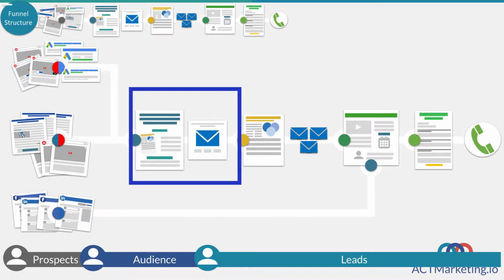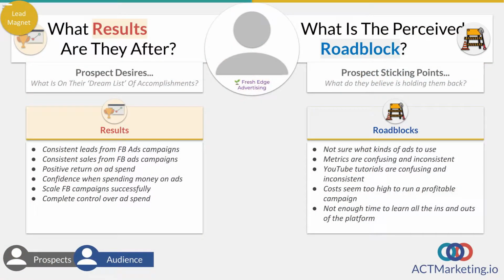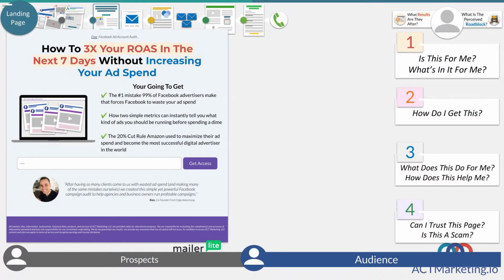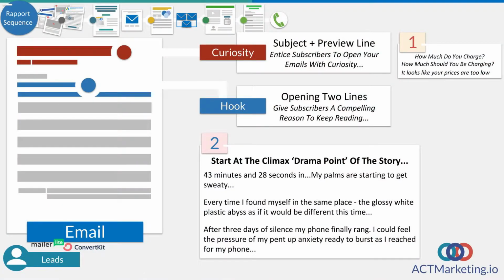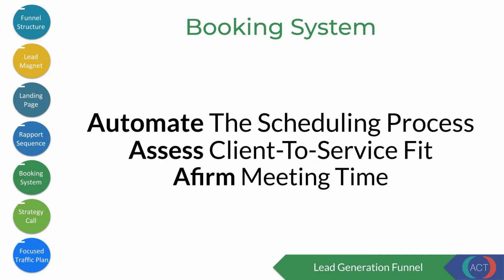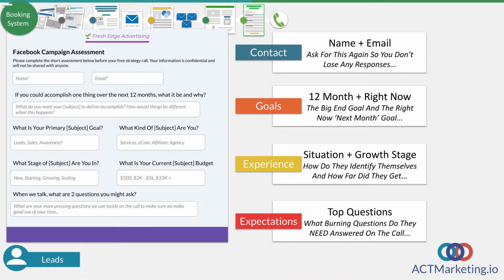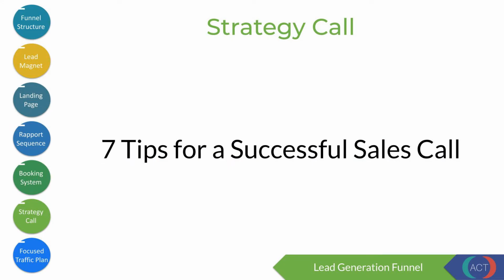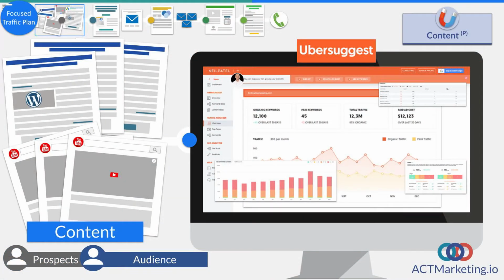How To Build A Lead Generation Funnel (Quick & Easy)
Jumpstart your lead generation with this conversion optimized lead generation funnel. Copy this proven technique to attract high quality leads and start converting on autopilot in 15 minutes or less.

Table of Contents:
0:00 - Intro
0:22 - Funnel Structure
2:49 - Lead Magnet
8:04 - Landing Page
16:15 - Rapport Sequence
30:12 - Booking System
38:53 - Strategy Call
48:35 - Focused Traffic Plan
56:41 - Outro

If you want a cheap full-end-to-end lead generation strategy for your agency, this b2b Lead Generation Funnel strategy guide is for you!

No need for fancy Lead Generation Funnel software; just a straight-forward data driven method for lead generation.

In this Lead Generation Funnel tutorial, we’ll show you a step-by-step guide to building a lead generation funnel that will constantly generate leads and sales for your business. This is a simple lead generation funnel, no complex funnels here!

Lead Generation is a critical aspect of the sales campaign as all the sales process will be based on the quality of the leads. Most businesses have lead generation funnel systems because they depend on lead generation especially when driving traffic to their site.

When learning how to generate leads online, there are many aspects you should consider and one of those is the type of lead magnet you’re going to offer. Remember, your lead magnet is the engine of your Lead Generation Funnel – it powers the entire process.

Of course, we have included in this marketing funnel guide some lead magnet ideas you can use. Also, we’ll also share with you how to write a landing page copy so you can get leads online.

In this lead generation funnel blueprint, you’re going to get a copy-paste lead generation funnel template for creating your own automated lead generation funnel to book more sales calls. No need for fancy and expensive sales call training. This is all you need to have a successful online marketing funnel.

When generating leads, you also need to have a rapport building sequence, and this is where your email sequence comes in.

Speaking of booking a call, you have to take note that when doing sales calls, it’s a lot easier to do this through the phone. Because an old-fashioned phone call is always the best way to go!

Lastly, at the end of this sales funnel strategy guide, we’ll go through some traffic sources for you to be specific with your targeting - no brand awareness or content marketing needed. Likewise, you need to take note that you only need to choose ONE platform for each strategy.

So if you want to be successful with your digital marketing, watch this sales lead generation techniques video and start generating more sales and leads for your business!